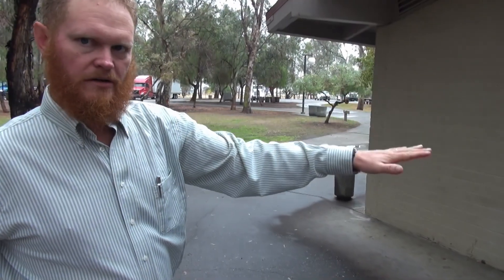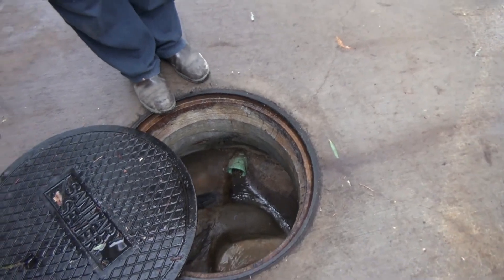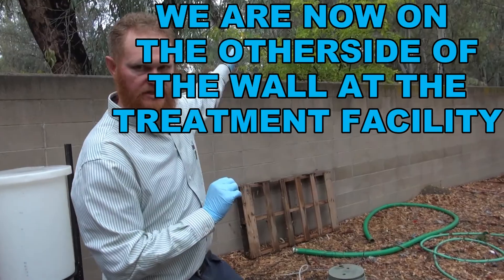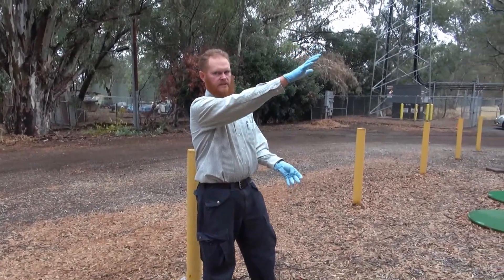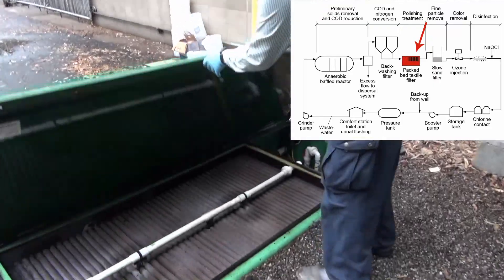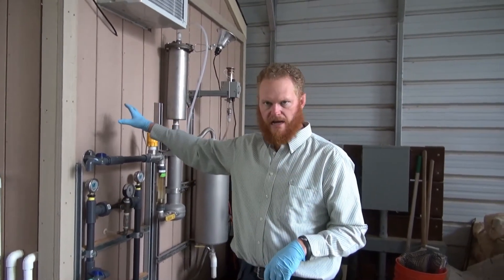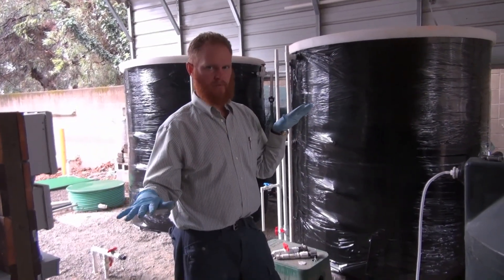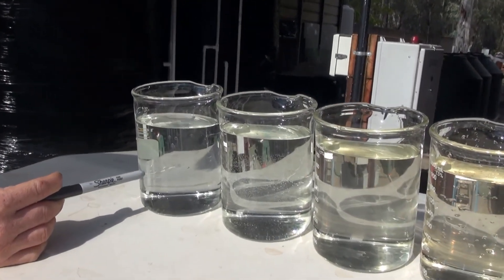DUNNIGAN Onsite Wastewater Treatment System (OWTS) -Unlisted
Dunnigan Rest Area - Pilot Project for Onsite Wastewater Treatment System.